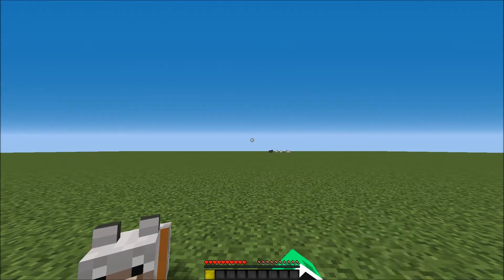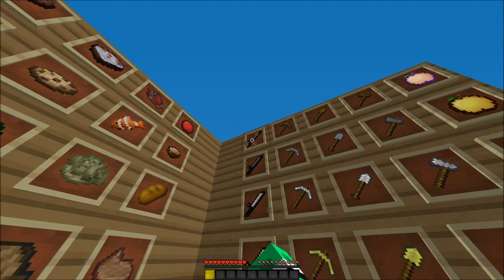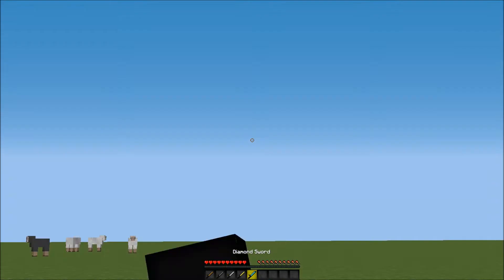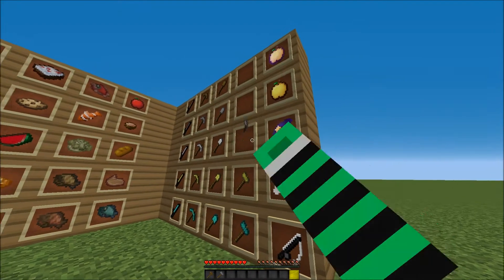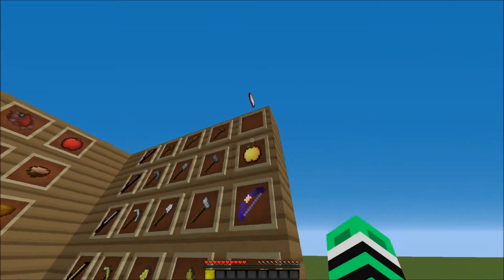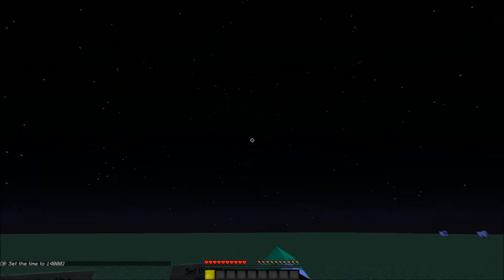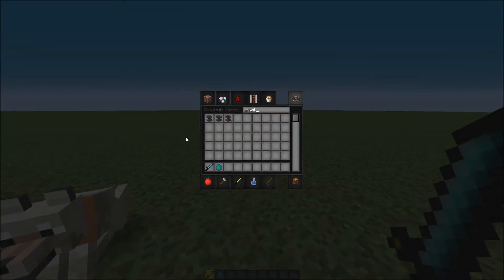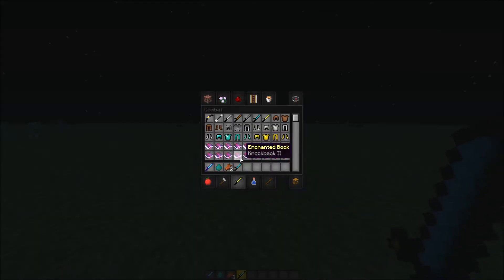Minecraft | TEXTURE PACK REVIEW | Waffle Pack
hey guys VehicularWand79 here today is a texture pack review! So this was VehicularWand79 now PEACE OUT EVERYBODY! :D
                                                                 The Texture pack
Tobu made music |